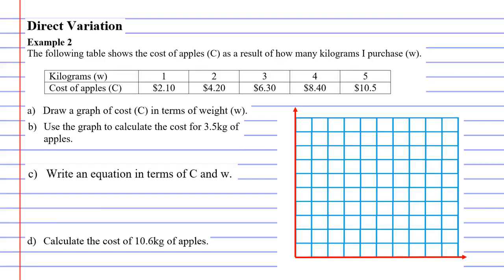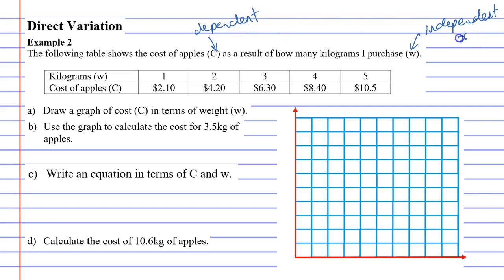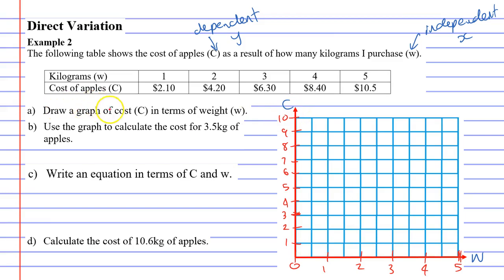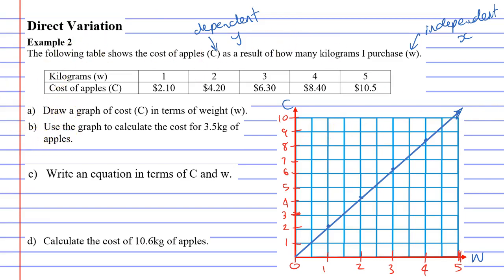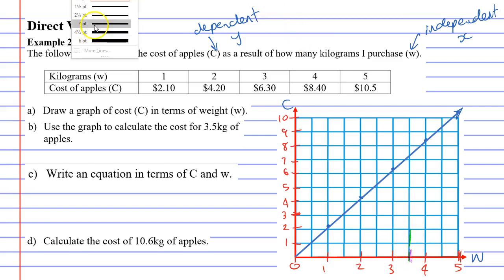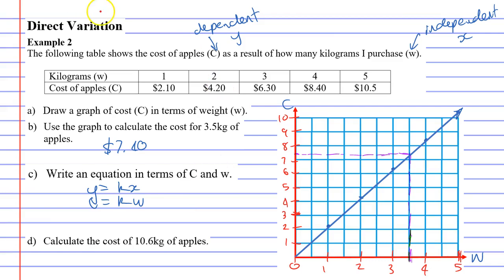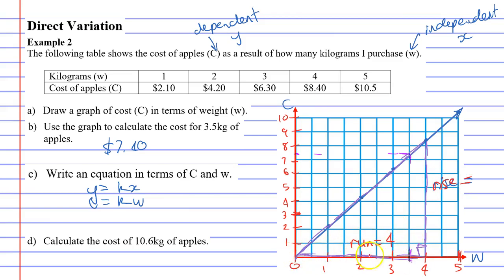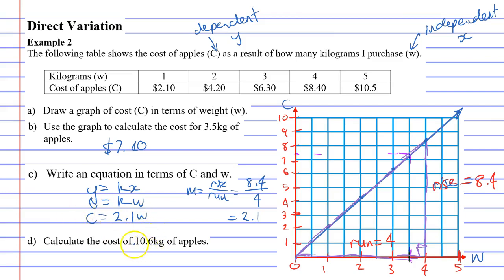8E Direct Variation Part 5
Completes an example that requires direct variation.